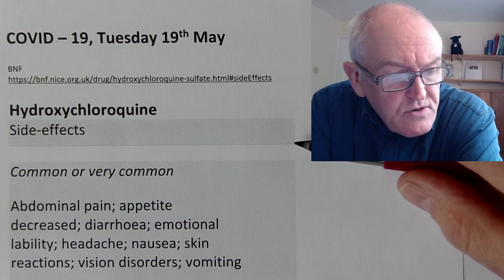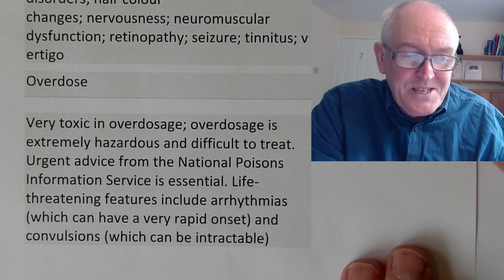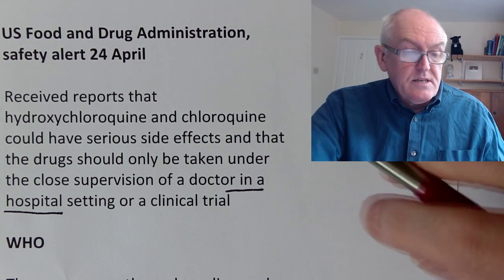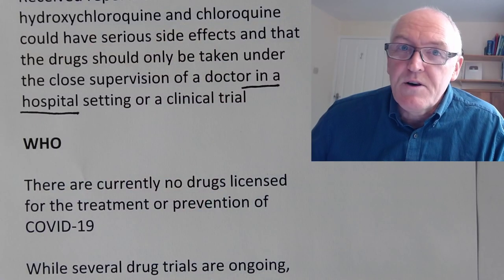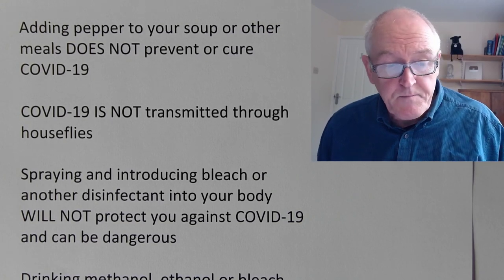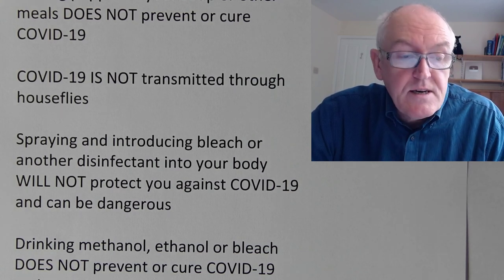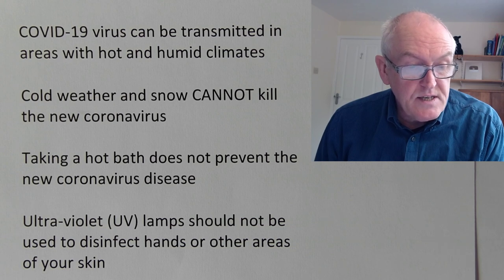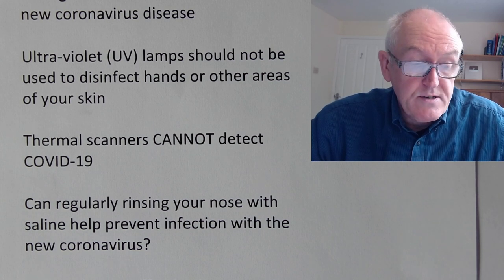19th May Update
COVID – 19, Tuesday 19th May

Hydroxychloroquine

Side-effects
Common or very common
Abdominal pain; appetite decreased; diarrhoea; emotional lability; headache; nausea; skin reactions; vision disorders; vomiting
Uncommon
Alopecia; corneal oedema; dizziness; eye disorders; hair colour changes; nervousness; neuromuscular dysfunction; retinopathy; seizure; tinnitus; vertigo
Frequency not known
Overdose
Hydroxychloroquine is very toxic in overdosage; overdosage is extremely hazardous and difficult to treat. Urgent advice from the National Poisons Information Service is essential. Life-threatening features include arrhythmias (which can have a very rapid onset) and convulsions (which can be intractable)

US Food and Drug Administration, safety alert 24 April

Received reports that hydroxychloroquine and chloroquine could have serious side effects and that the drugs should only be taken under the close supervision of a doctor in a hospital setting or a clinical trial

WHO
There are currently no drugs licensed for the treatment or prevention of COVID-19
While several drug trials are ongoing, there is currently no proof that hydroxychloroquine or any other drug can cure or prevent COVID-19. The misuse of hydroxychloroquine can cause serious side effects and illness and even lead to death. WHO is coordinating efforts to develop and evaluate medicines to treat COVID-19
Adding pepper to your soup or other meals DOES NOT prevent or cure COVID-19

COVID-19 IS NOT transmitted through houseflies

Spraying and introducing bleach or another disinfectant into your body WILL NOT protect you against COVID-19 and can be dangerous

Drinking methanol, ethanol or bleach DOES NOT prevent or cure COVID-19 and can be extremely dangerous

5G mobile networks DO NOT spread COVID-19

Being able to hold your breath for 10 seconds or more without coughing or feeling discomfort DOES NOT mean you are free from the coronavirus disease (COVID-19) or any other lung disease.

COVID-19 virus can be transmitted in areas with hot and humid climates

Cold weather and snow CANNOT kill the new coronavirus

Taking a hot bath does not prevent the new coronavirus disease

Ultra-violet (UV) lamps should not be used to disinfect hands or other areas of your skin

Thermal scanners CANNOT detect COVID-19

Can regularly rinsing your nose with saline help prevent infection with the new coronavirus?

Are antibiotics effective in preventing and treating the new coronavirus?

Are there any specific medicines to prevent or treat the new coronavirus?